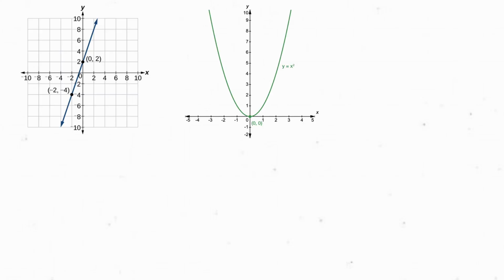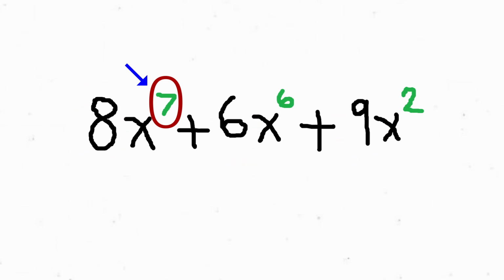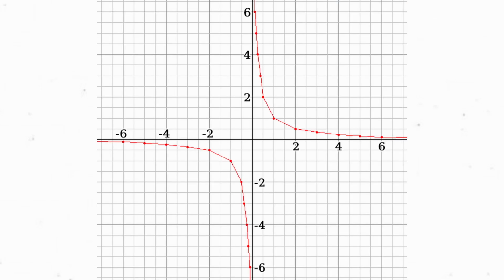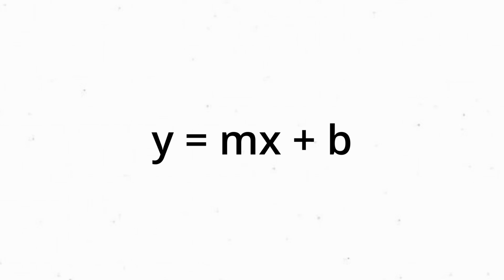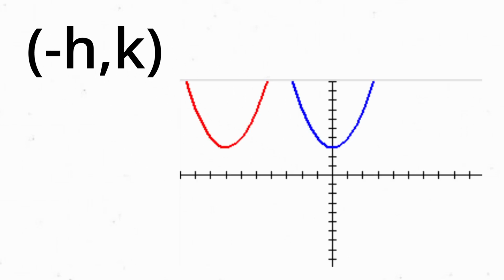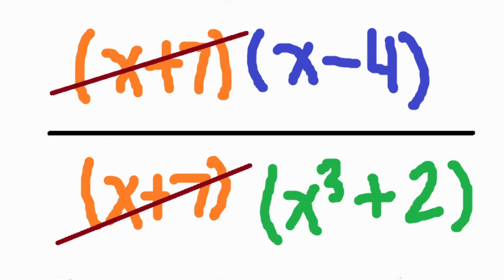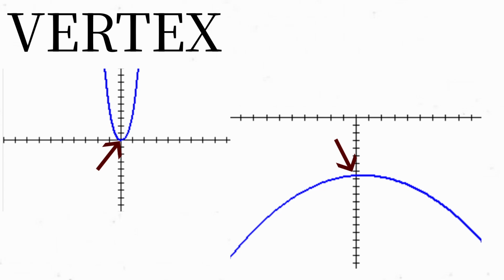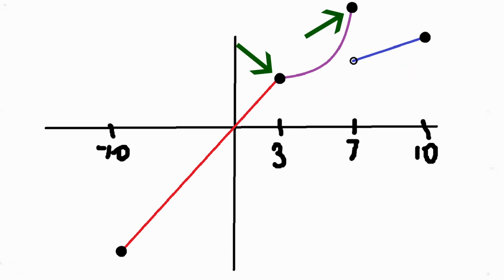ALGEBRA- Everything on FUNCTIONS in under 20 minutes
Because math is never simple or straightforward... until it is?? Here is a full breakdown on everything you need to know about functions in Algebra.